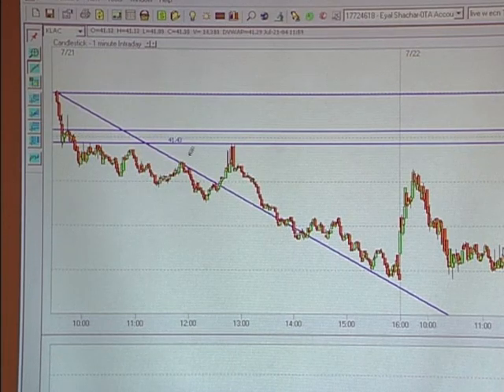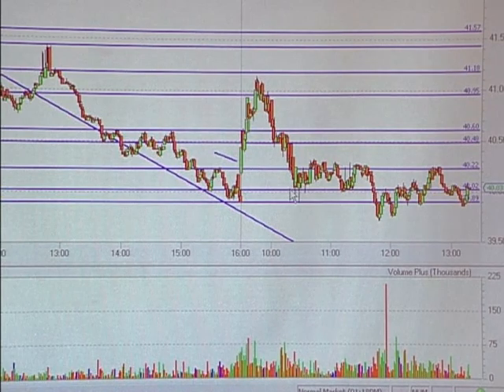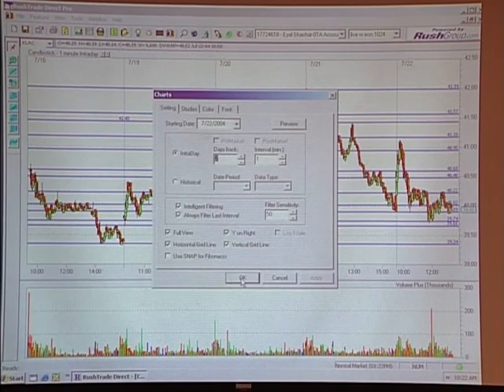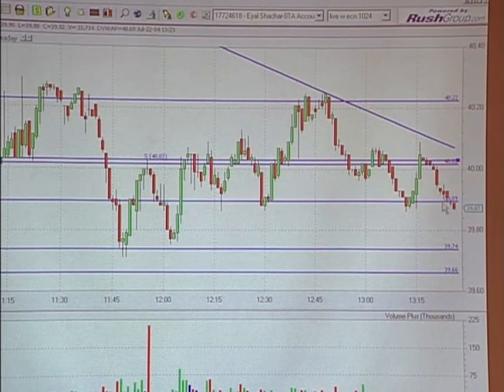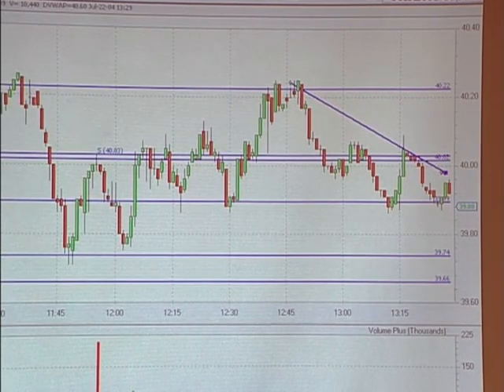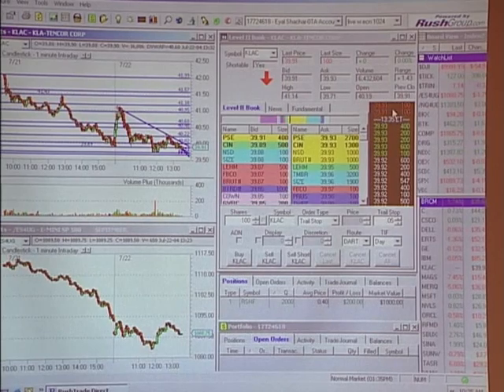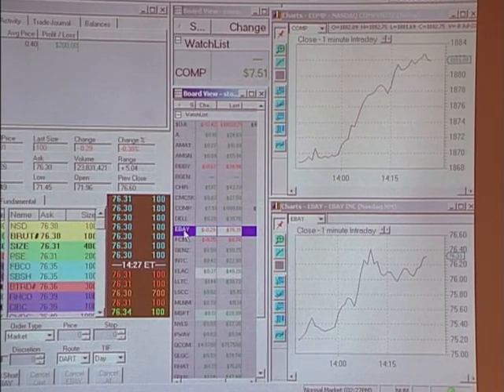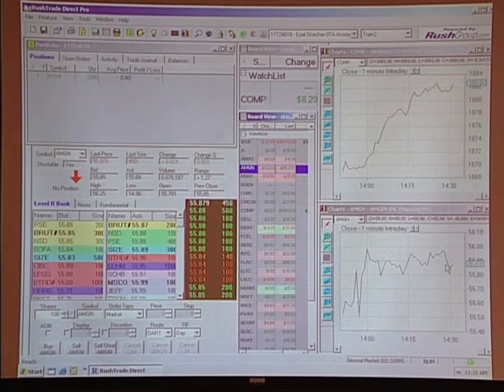Professional Forex Trader Series part (3 of 16)#500$ COURSE FREE OF COST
This  course contains the foundational instruction that all of our teaching is based on. Even though the focus is on stock trading the main purpose of this course is to introduce you to the fundamental principles and methods that are vitally necessary to become successful in any aspect of trading or investing.
 Learning Objectives
Course Agenda - PartPart 3: Application of Trading Knowledge
 * Order types and proper execution
 o Order entry techniques
 * Live Trading and Trading Analysis
 o Strategy practice in the live Equity markets
 o Trading Platform
 * Market Indicators
 * Momentum Indicator Average Directional Indicator (ADX)
 * 10 Laws for Trading Success